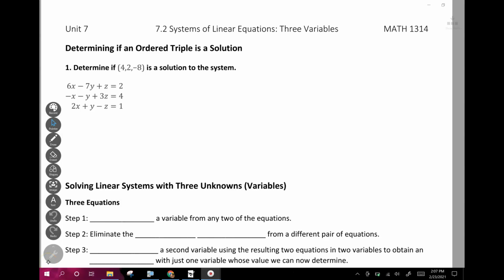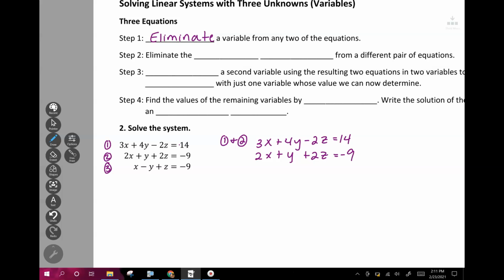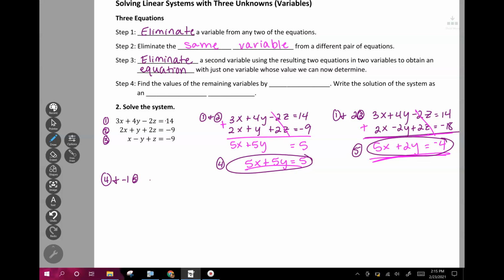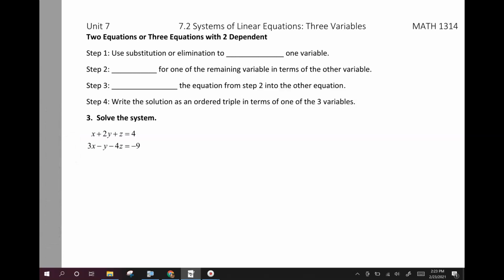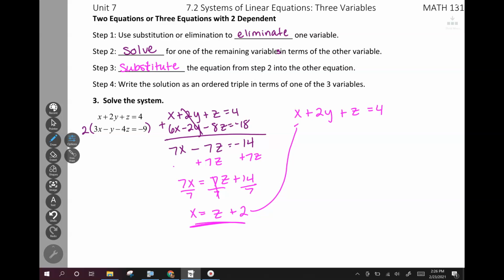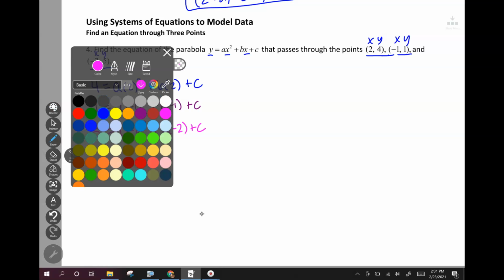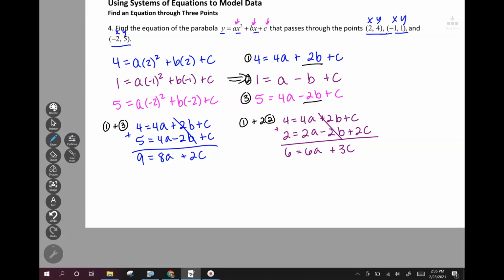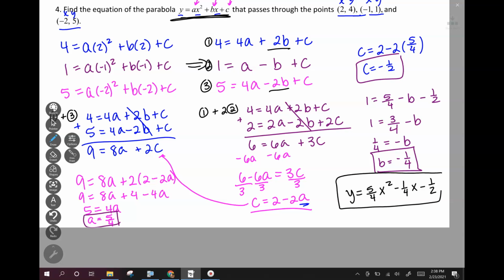7.2 Systems of Linear Equations: Three Variables